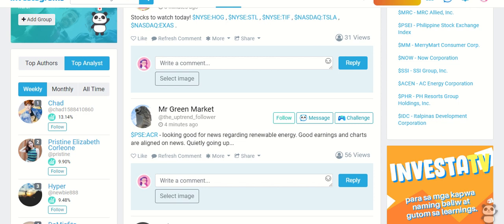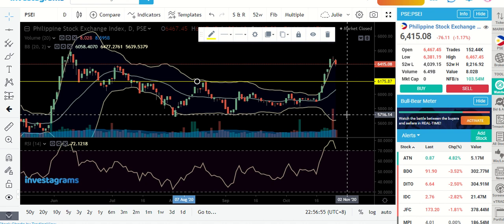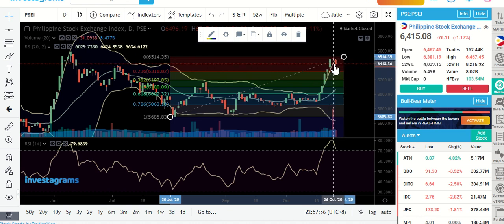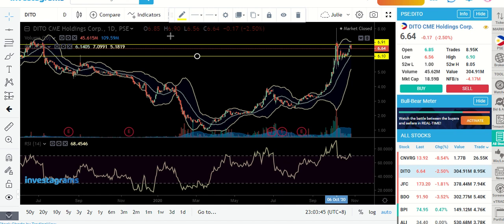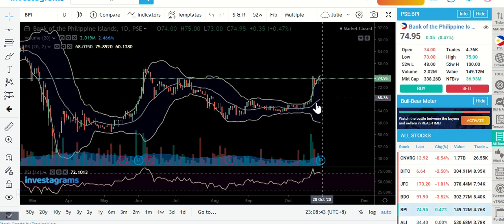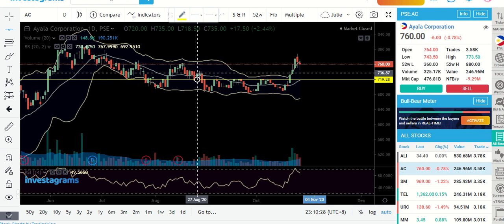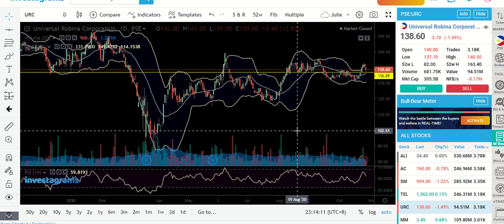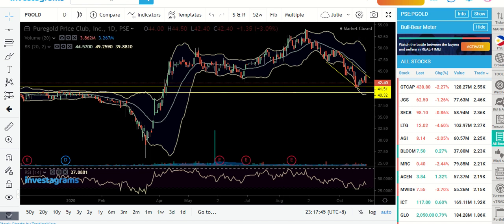Stock Market Insights for Oct. 27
CNVRT, DITO, JFC, BDO, BPI, ALI, AC, SM, TEL, URC, MM, SMPH, PGOLD